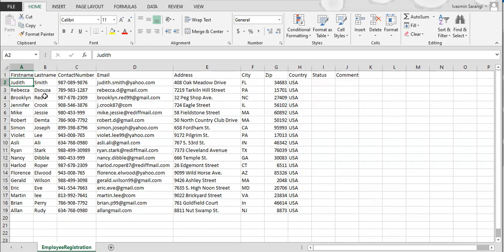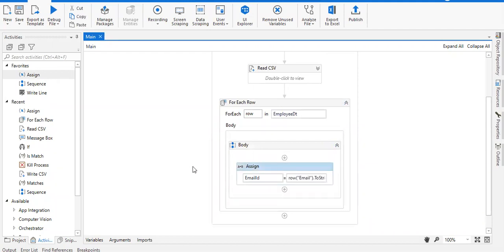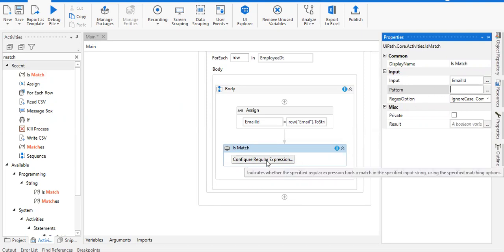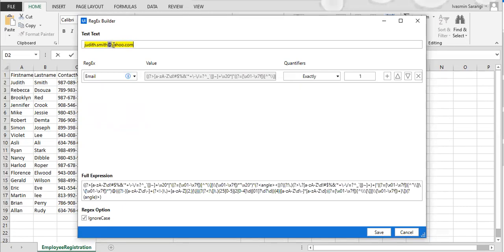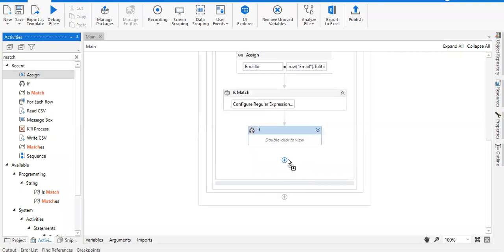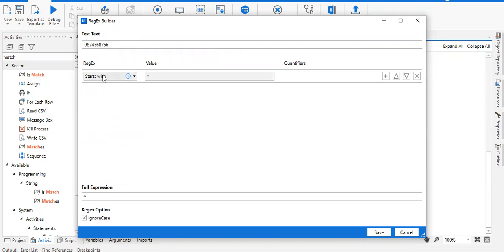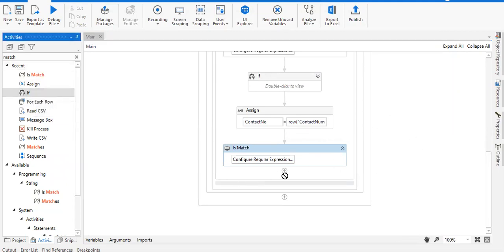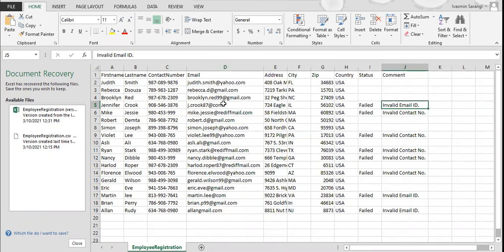RPA Uipath - Data Validation Using Regular Expression in Uipath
Use Regular Expression Matching activity in Uipath to validate Data from CSV file.